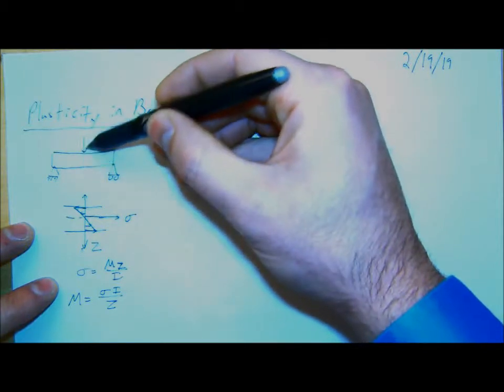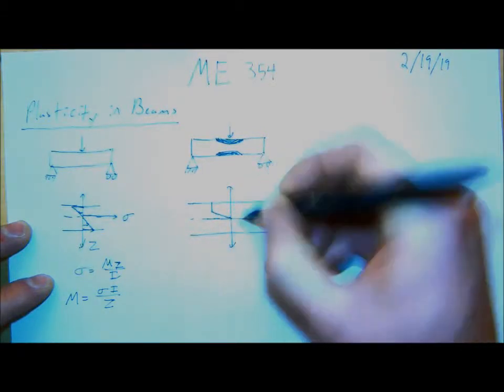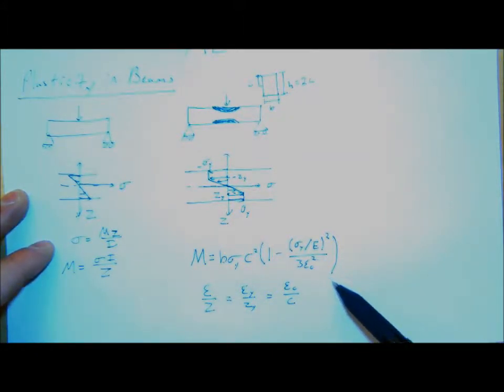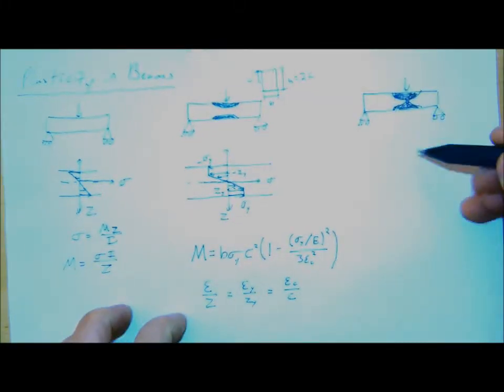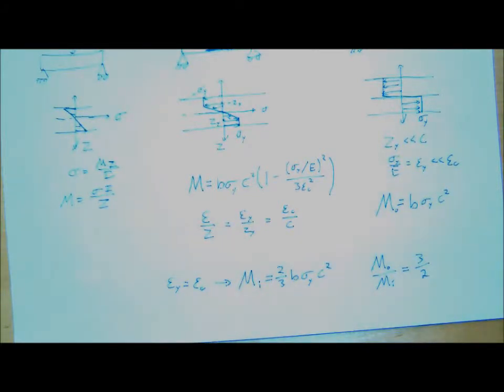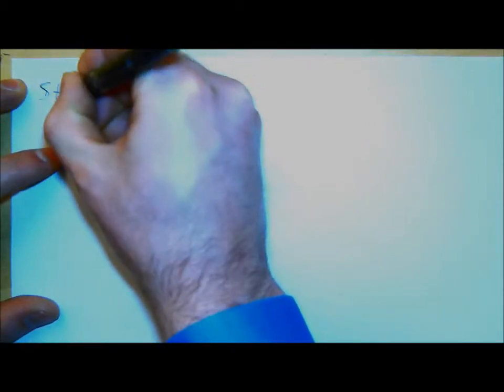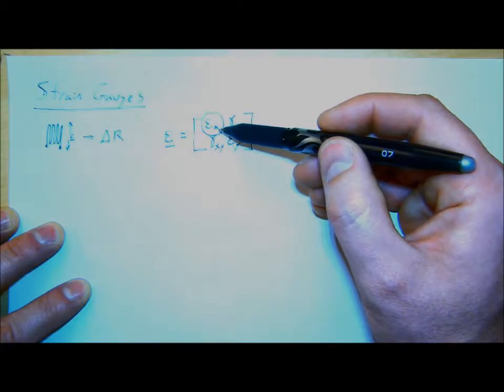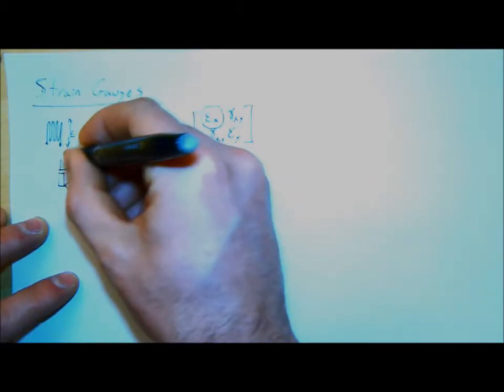ME 354 Lecture 2-19-19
Lecture by Professor Lucas R. Meza on the topic of beam bending, strain gauges and buckling